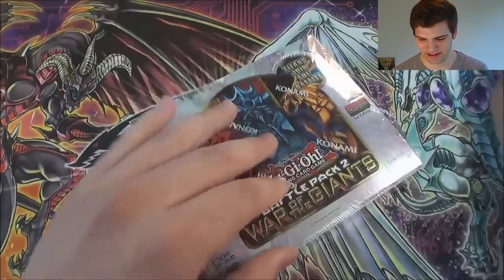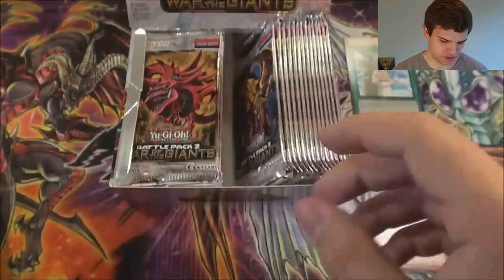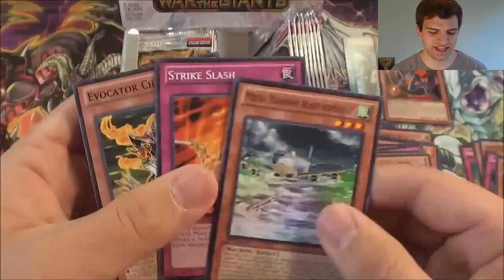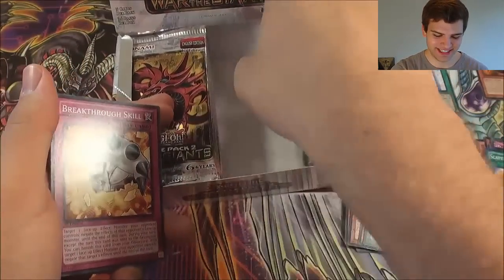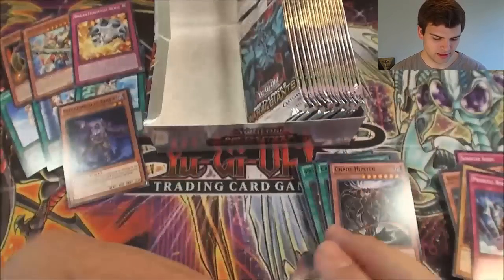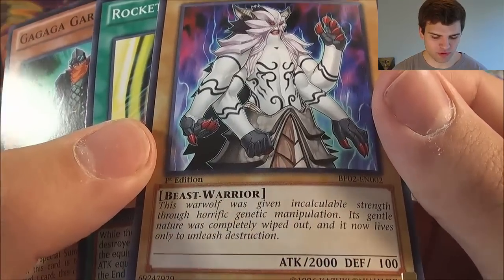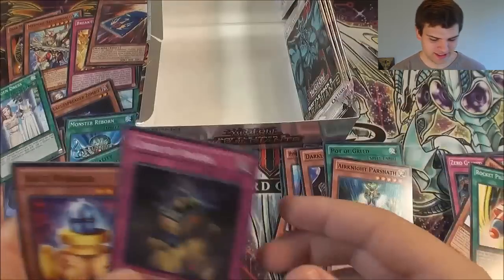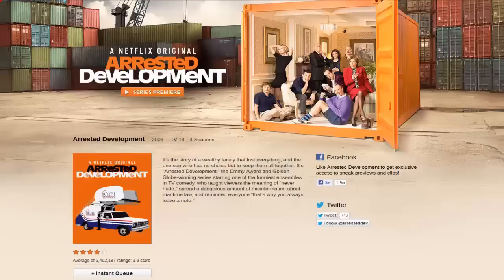*SEARCH for the GOD CARDS* | Best Yugioh Battle Pack 2 War Of The Giants Box Opening!